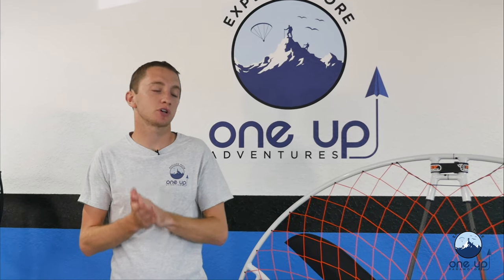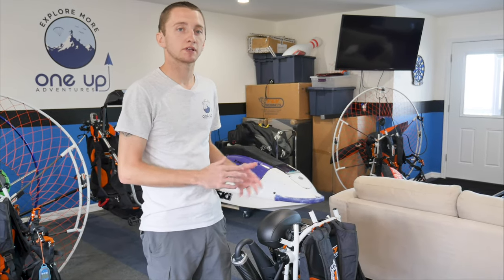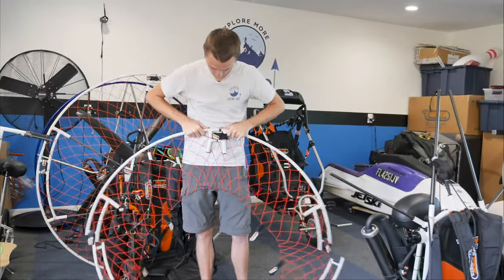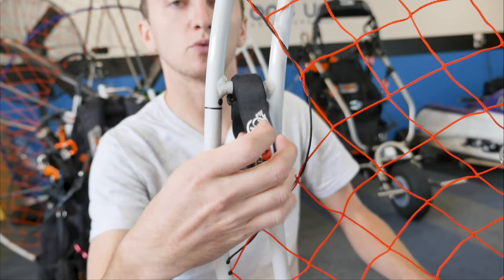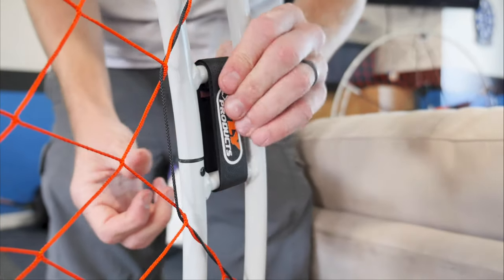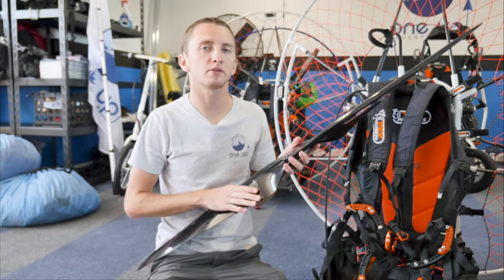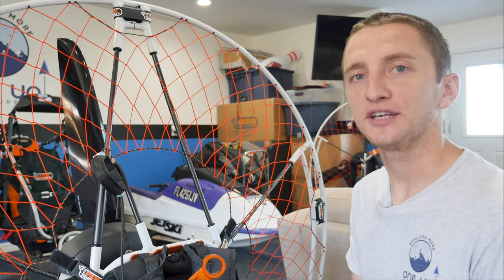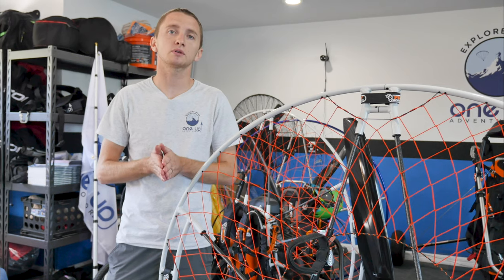Paramotor Assembly Tips - Fly Products Rider Moster 185 Plus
Kyle demonstrates how easy it is to assemble to Fly Products Rider paramotor from out of the box and describes the accessories and instructions that come with this extremely well engineered paramotor.  Fly Products, an Italian Company, has been designing, engineering and fabricating  paramotors and paramotor trikes for over 20 years!  If you have ever seen Kyle flying Acro maneuvers, including infinite tumbling, this is the paramotor he is using and trusts.

One Up Adventures provide paramotor beginner pilot training, advanced pilot training, tandem flights, tandem instructor training and certification, and paramotor and paragliding equipment sales. Have a group of 3-4, and we'll bring our training program and equipment to you!

We also lead adventures flying trips around the world.

Check us out at:

Call:  1-833-BE-ALIVE